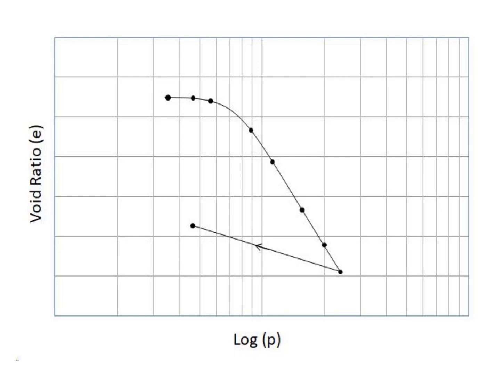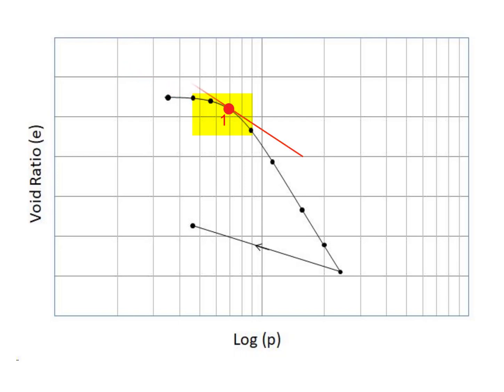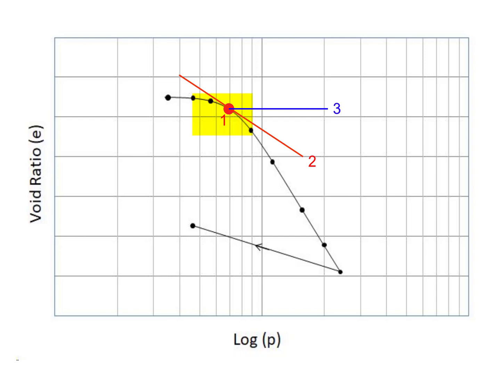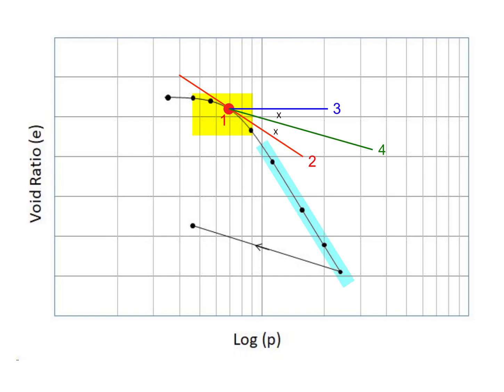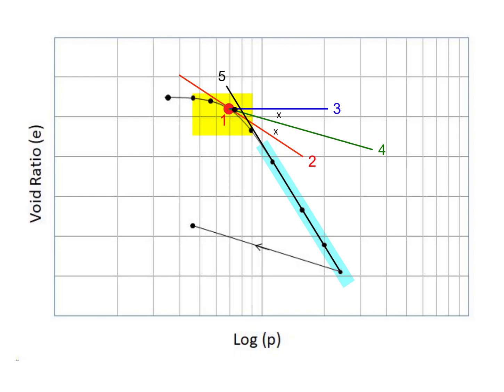Determining the preconsolidation pressure in a soil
Casagrande's Method for Determining Preconsolidation Stress